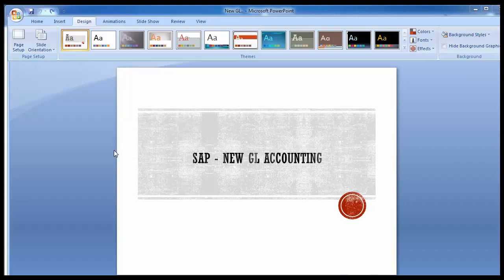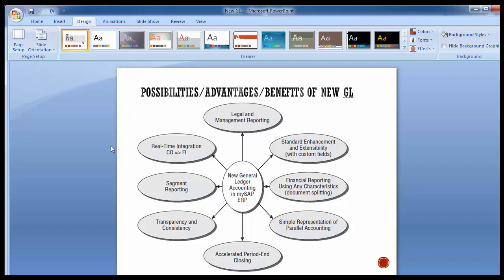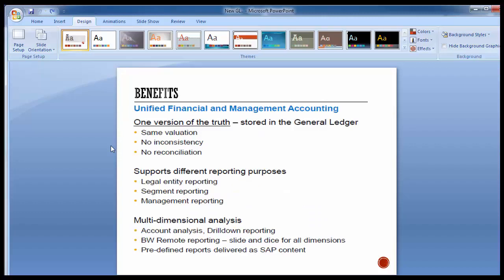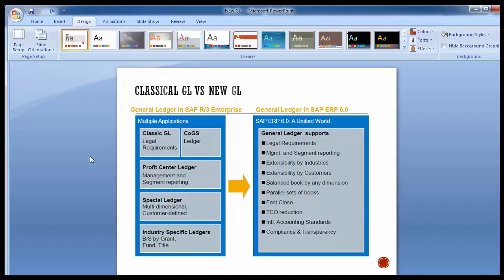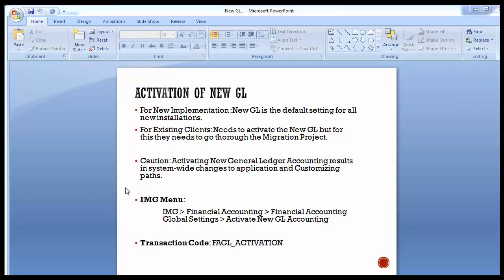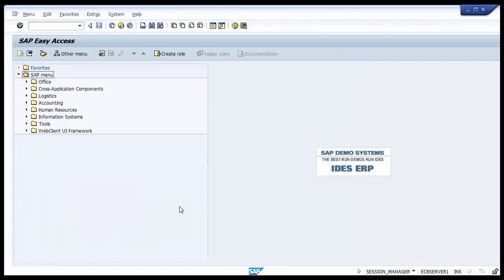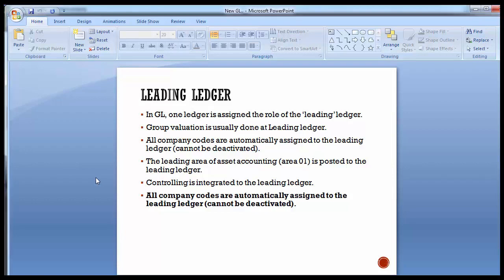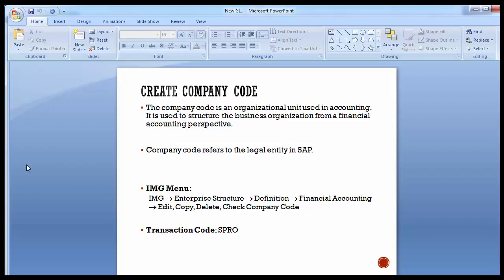SAP FICO NEW GL CONCEPT 2023